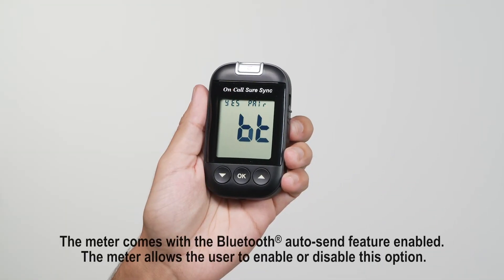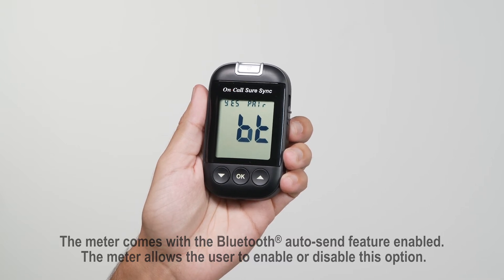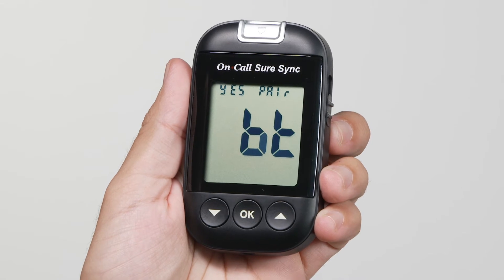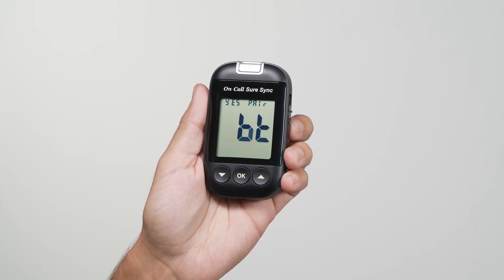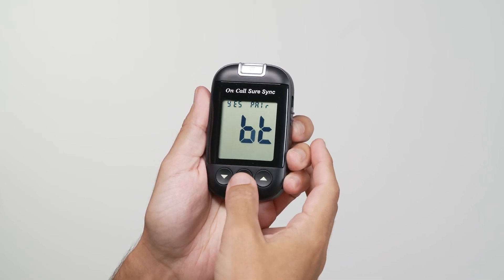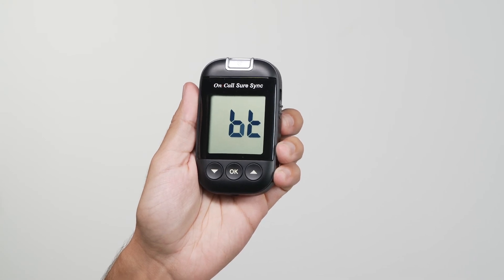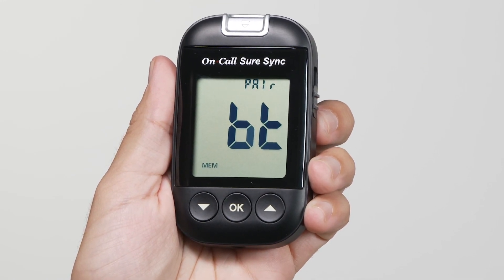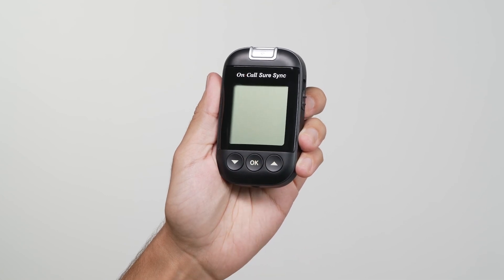On Call Sure Sync Bluetooth Pairing